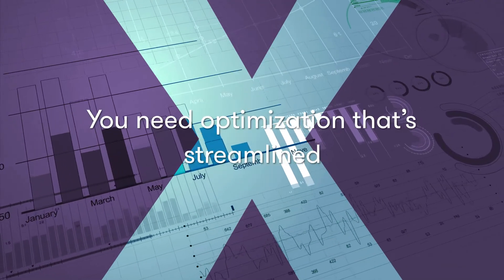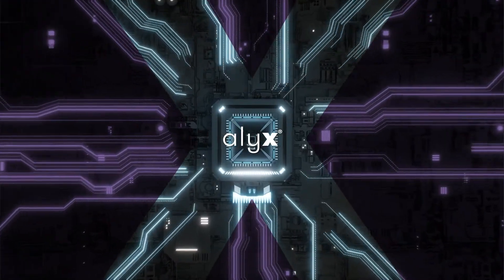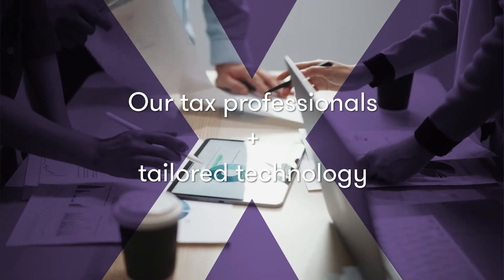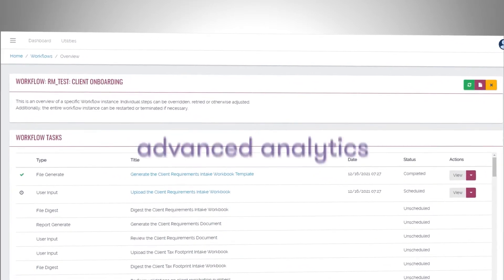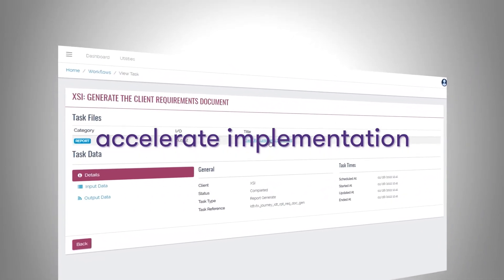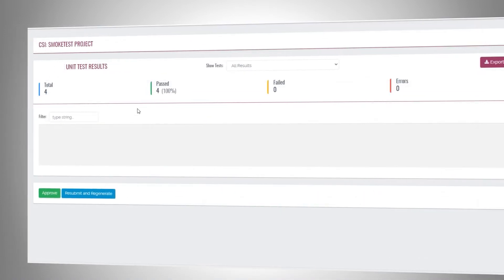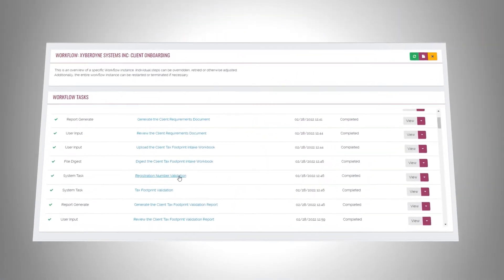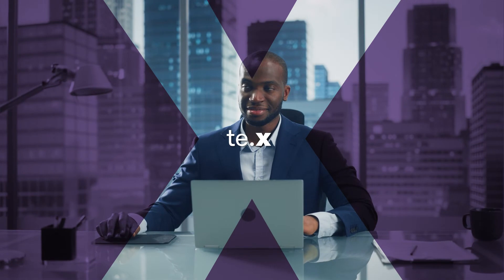te.x simplifies your tax engine maintenance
Tax engines are powerful. But they need to be tuned for the latest changes. To keep your engine tuned, get a tool that combines streamlined automation with the knowledge of top tax professionals. Get te.x, an alyx solution powered by Grant Thornton.